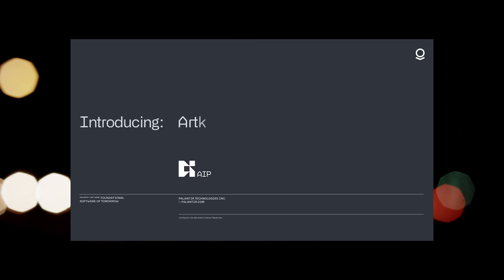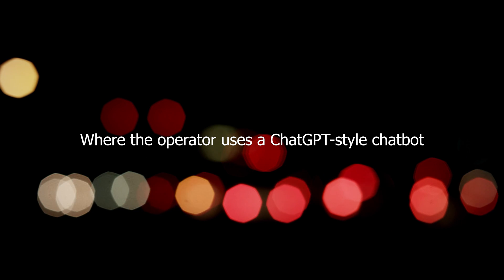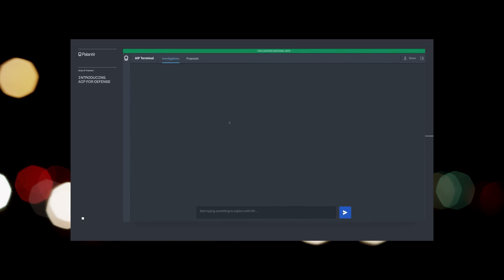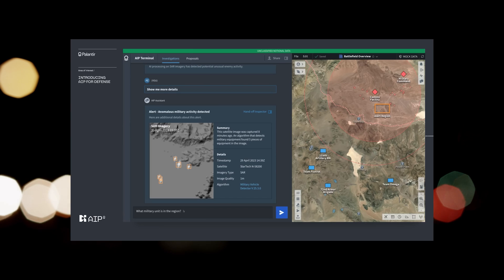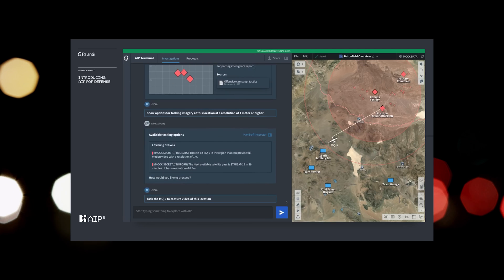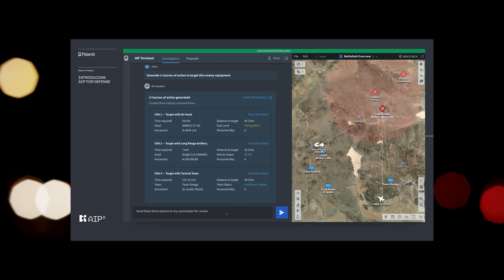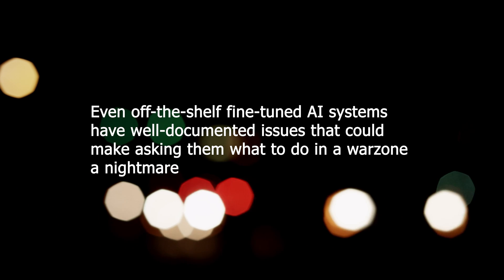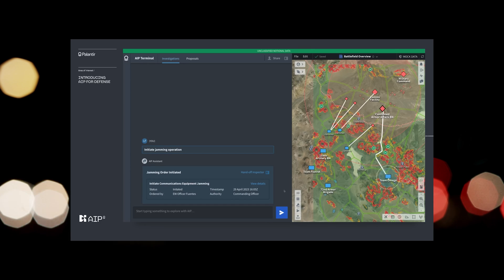Palantir Shows Military AI Platform with ChatGPT-like Decision Bot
In this video, you will know about Palantir's recent demonstration of their AI platform designed for military applications. The platform uses a ChatGPT-like bot for decision-making, which can order drone reconnaissance, generate plans of attack, and organize communication jamming. Palantir claims that the AI platform will be ethical and safe for use, but concerns about the consequences of AI systems in the military are well documented. Watch the video to learn more about this development in AI technology.